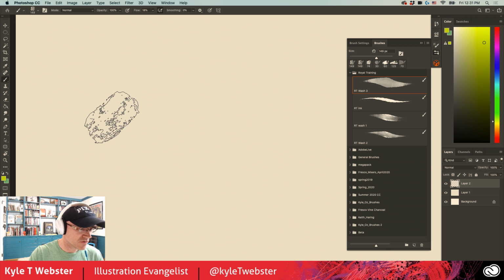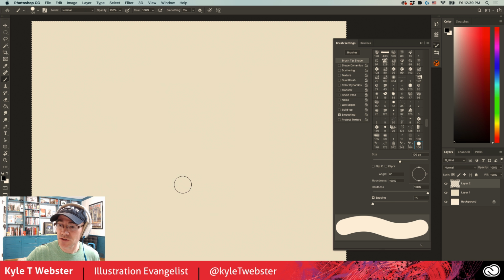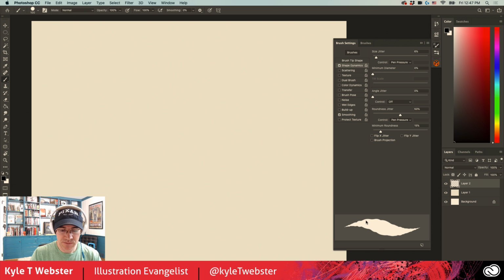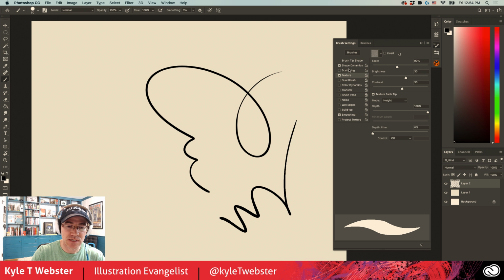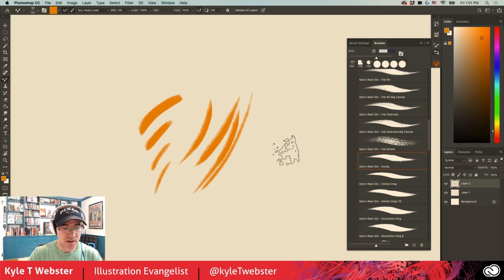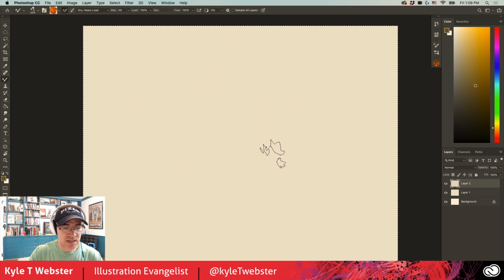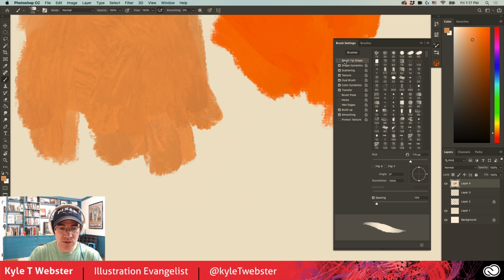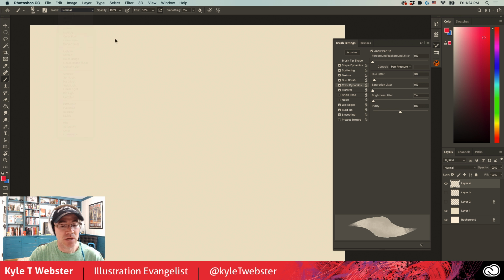Photoshop Masterclass: Brushes | Adobe Creative Cloud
An overview of the brush settings panel and the creation and modification of custom brushes in Photoshop. This is useful for anybody wishing to do more drawing and painting in Photoshop.
Chapters
00:00 Start
01:48 Introduction to Photoshop brushes
08:35 Spacing options
11:25 Pen pressure options
20:25 Scatter options
23:00 Texture options
29:15 Combining features to create brushes
34:00 Mixing brushes
42:00 Color dynamics